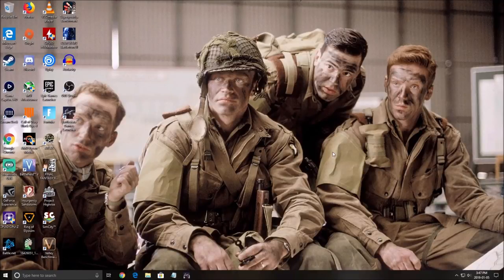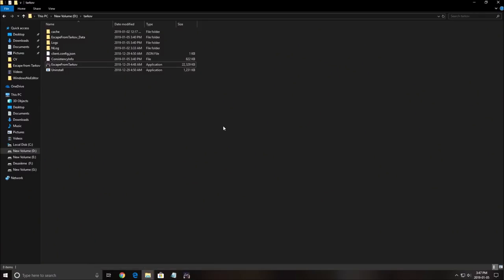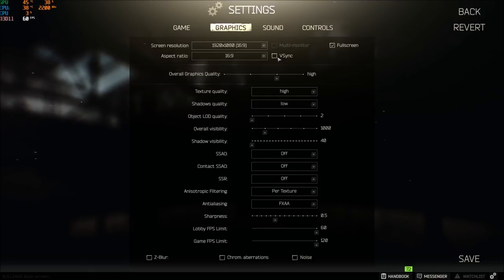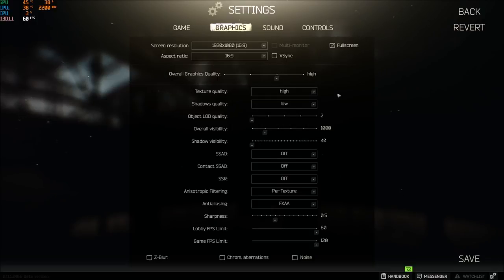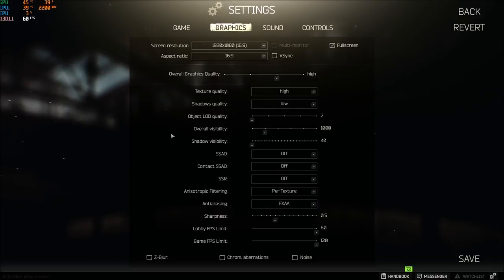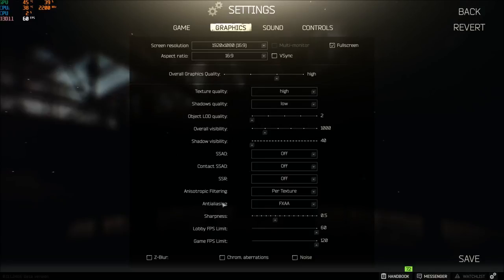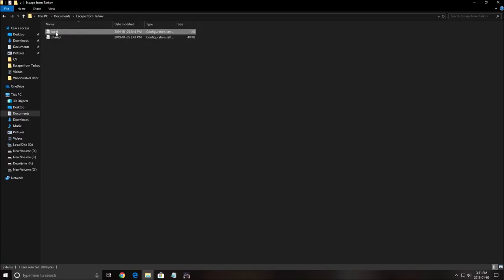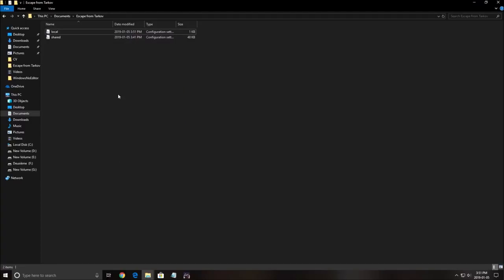Escape from Tarkov : How to Increase your performance / BOOST your FPS on any PC!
This is a simple tutorial on how to improve your FPS on Escape from Tarkov. This guide will help your to optimize your game.
This tutorial will give you a performance and boost fps in Escape from Tarkov.

Fps fix on Escape from Tarkov.

improve fps Escape from Tarkov + fps fix Escape from Tarkov

My Configuration:

CPU: Ryzen 2700x
GPU: Nvidia EVGA 2070 Black Gaming 8 gig
Ram: 16 GIG DDR3
Headset: Hyper X Cloud 2
Headphone: Sennheiser HD 598 Special Edition
Microphone: Blue Yeti
Keyboard: HyperX Alloy FPS Pro Tenkeyless
Mouse: Logitech G305
Mousepad: Corsair Vengeance MM200 Wide edition
Camera: Logitech C920